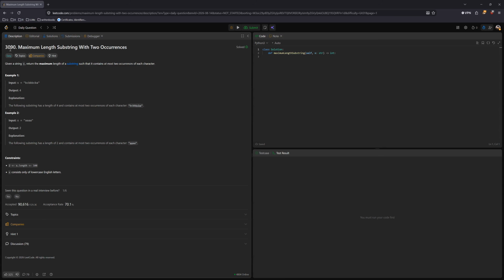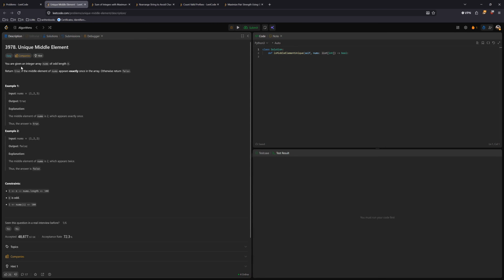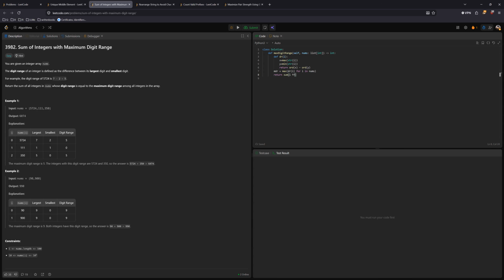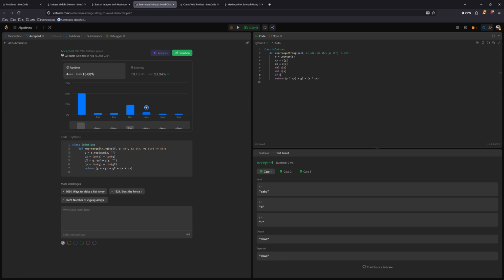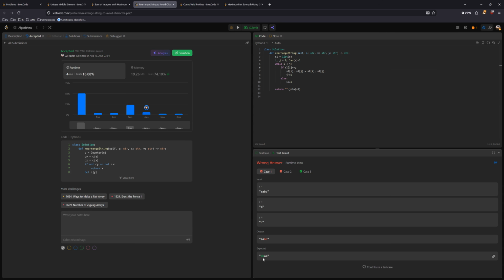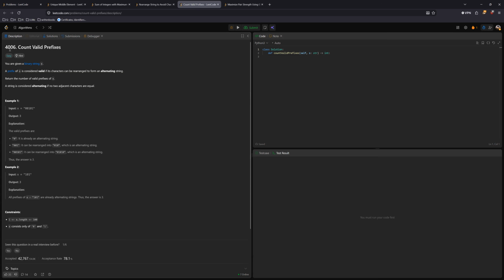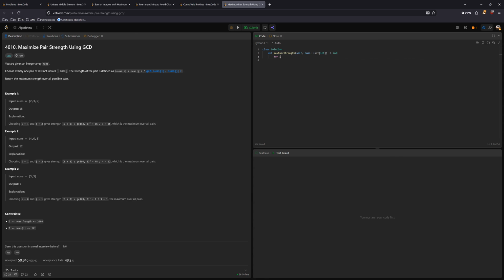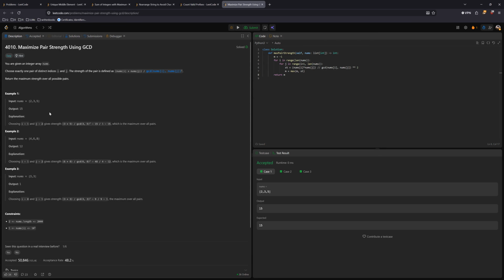Leetcode 3090, 3978, 3982, 3992, 4006, 4010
Few brain fart moments... pardon me :P